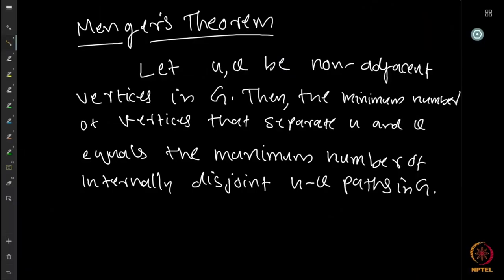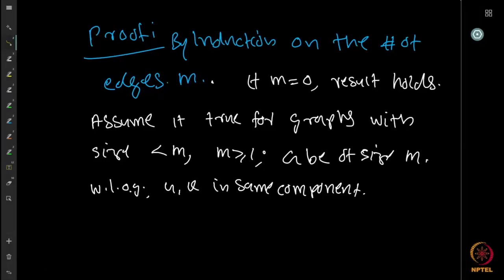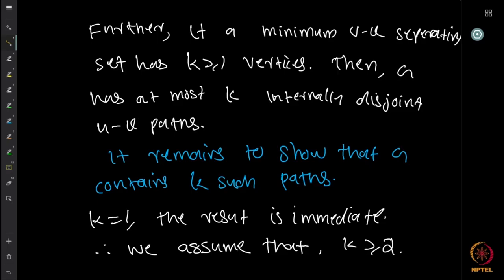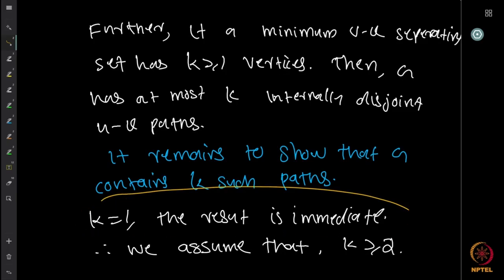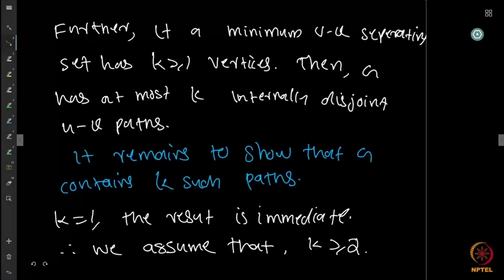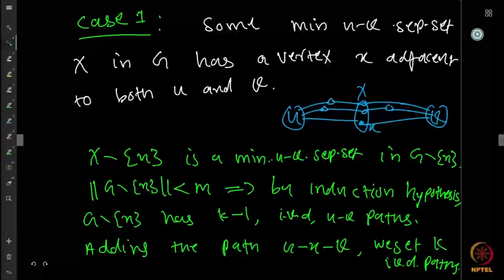Menger's theorem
Subject : Mathematics